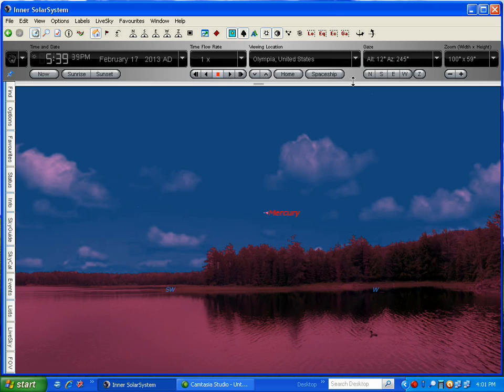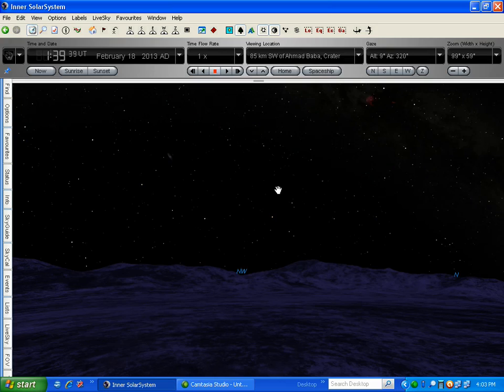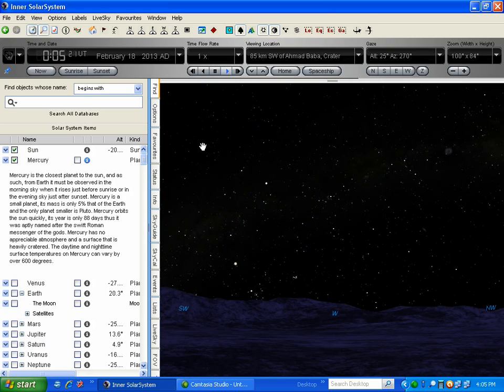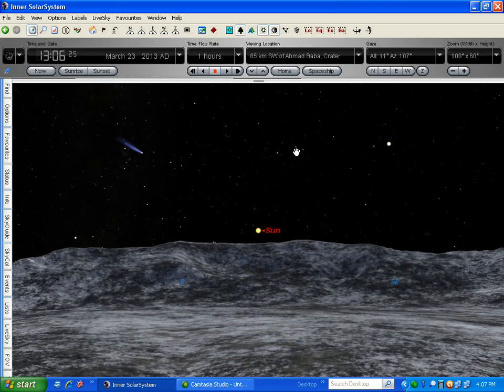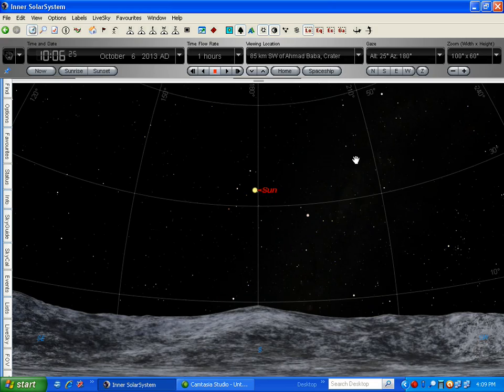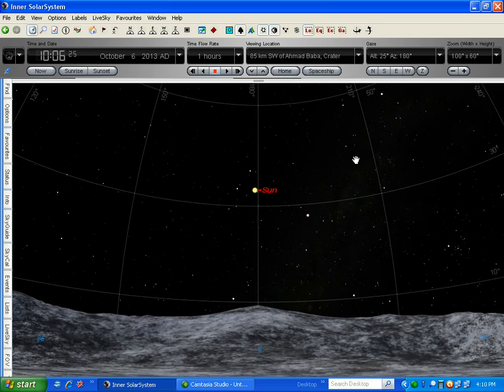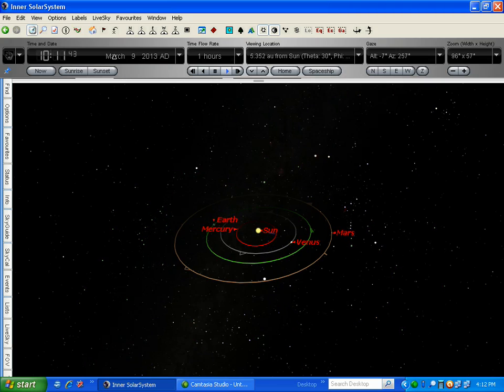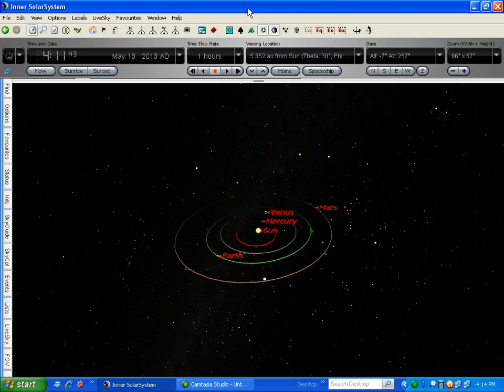Observation 3 Part 3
Brief intro to Observation 3 Activity 3 Part 3